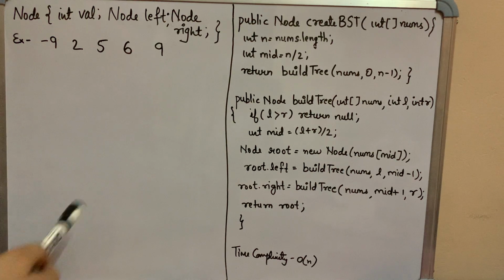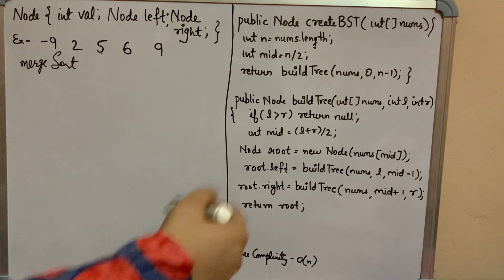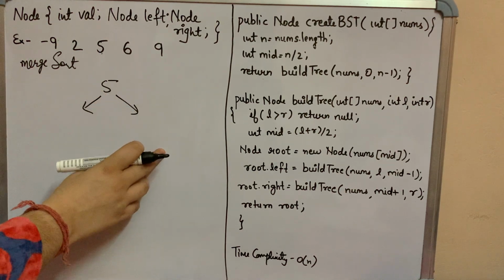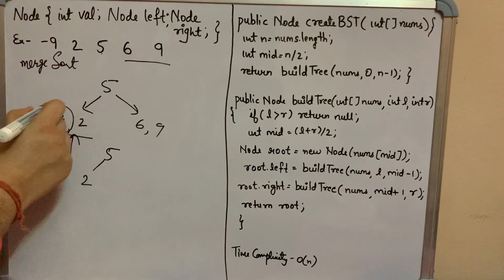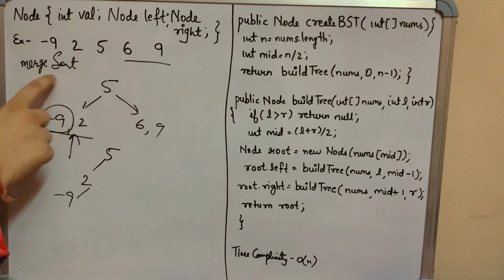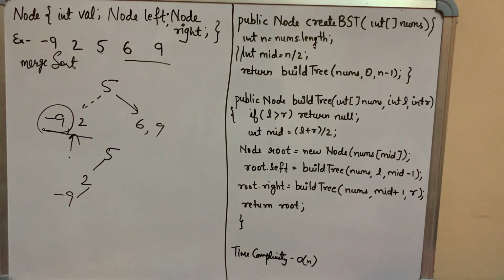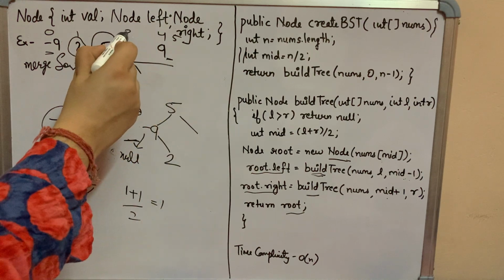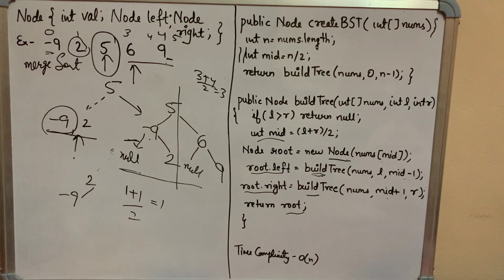GOOGLE - CONVERT SORTED ARRAY TO BINARY SEARCH TREE | LeetCode- Interview Question | Recursion | BST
One of Google's most commonly asked interview questions according to LeetCode.This problem touches on concepts like recursion, BST etc

Coding Interviews Convert Sorted Array to Binary Search Tree (LeetCode) question and explanation.

This interview question is commonly asked by the following companies: Google and Apple.

Problem description: Given an array where elements are sorted in ascending order, convert it to a  BST.

Thankyou!